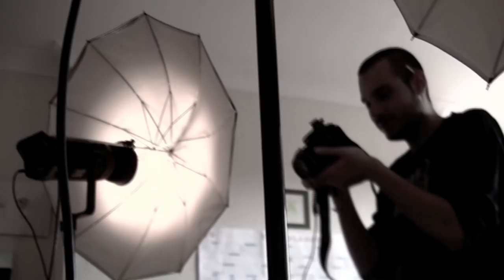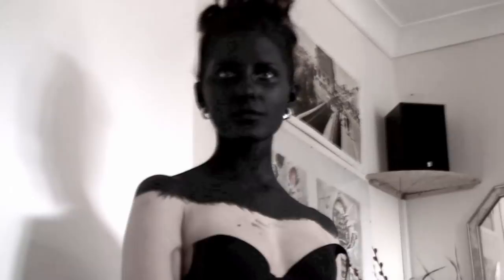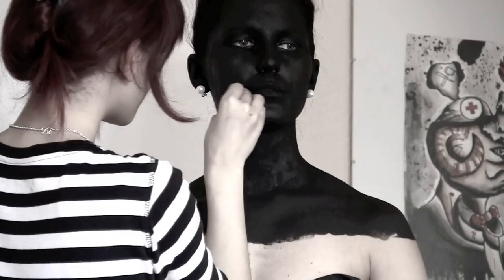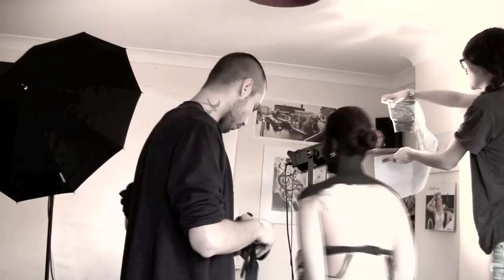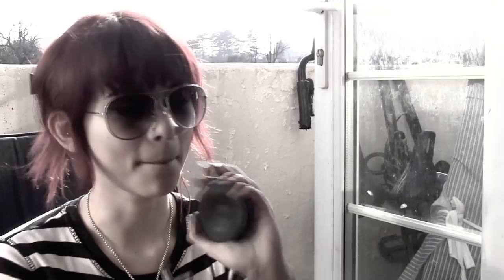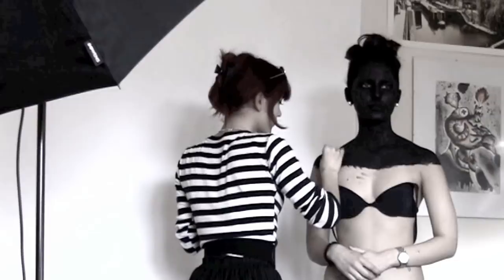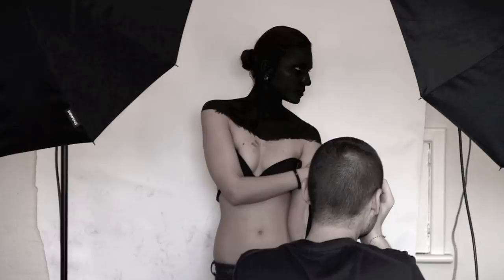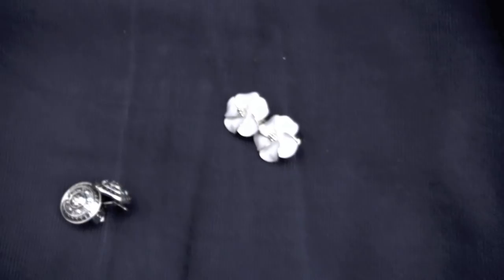Behind the scenes, Earrings Photoshoot.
Track: The Spell
Artist: Jon Gooch (Feed Me)
Album: Feed Me's Great Adventure
Year: 2010